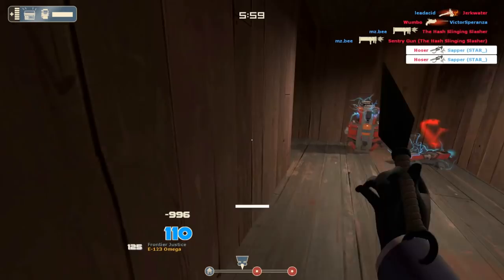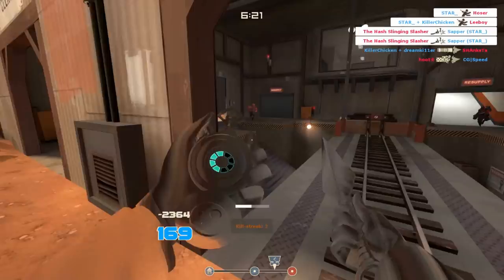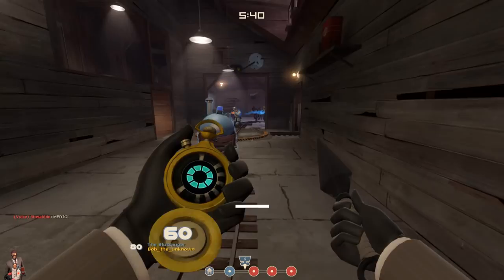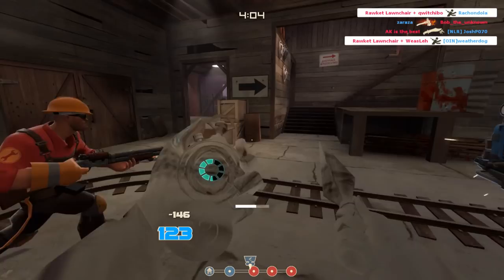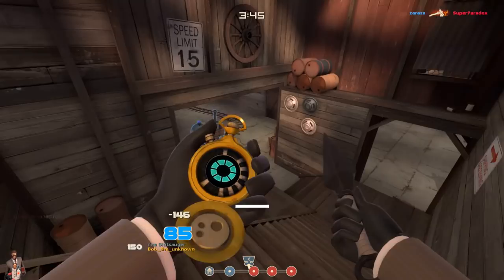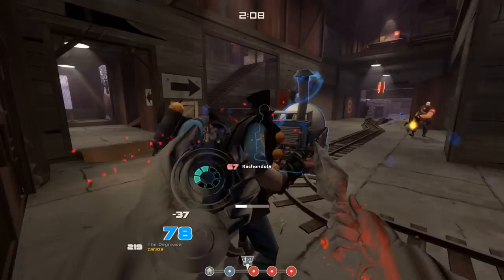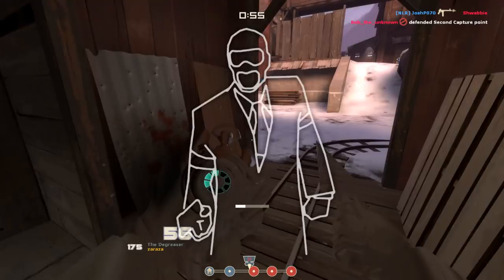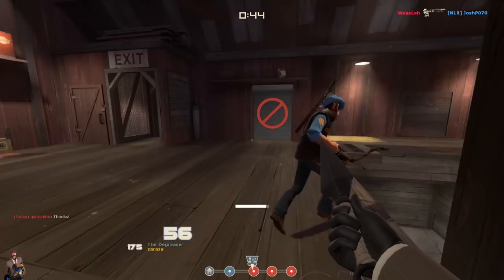Red Tape Recorder: TF2 [Commentary] Spy Enforcer / Kunai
A late look at Enforcer nerf and the Red Tape Recorder sapper

My TF2 Server:
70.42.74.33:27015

Custom HUD:
KN+Garm3n; Download off channel main page, right hand side